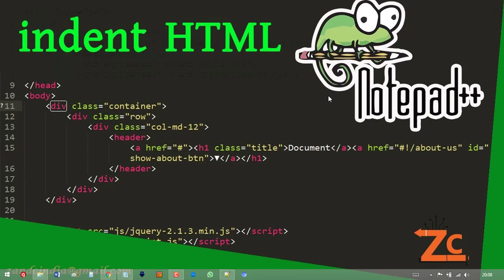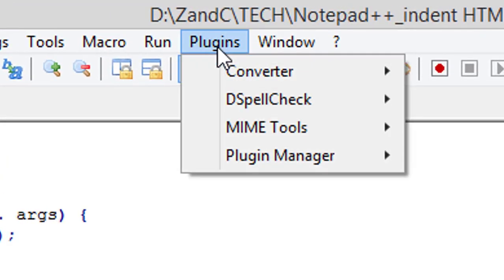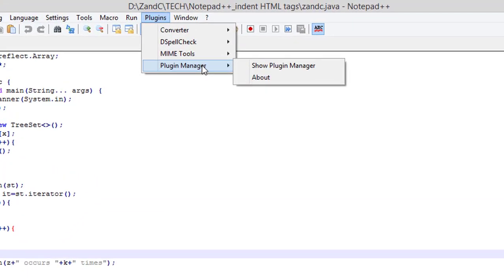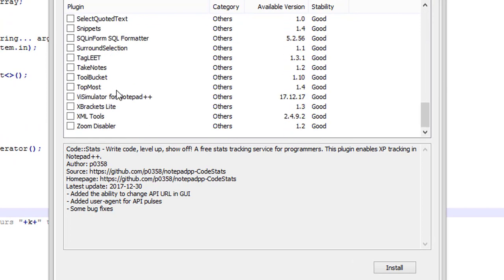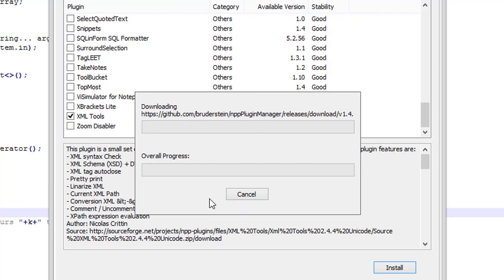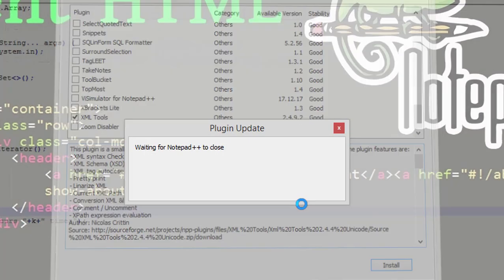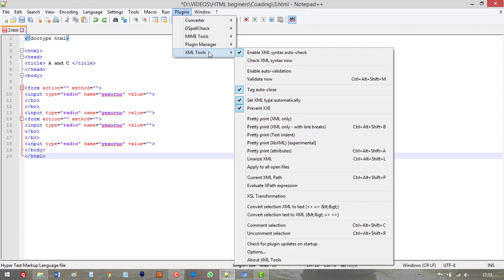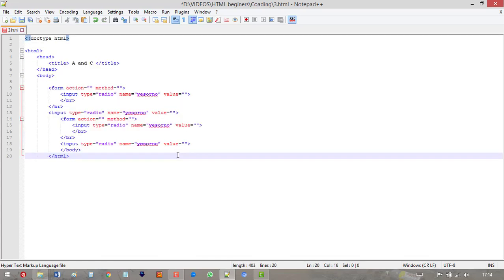How to indent HTML tags in Notepad++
Use the XML Tools plugin for Notepad++ and then you can Auto-Indent the code with Ctrl + Alt + Shift + B. For the more point-and-click inclined, you could also go to Plugins -- XML Tools -- Pretty Print.